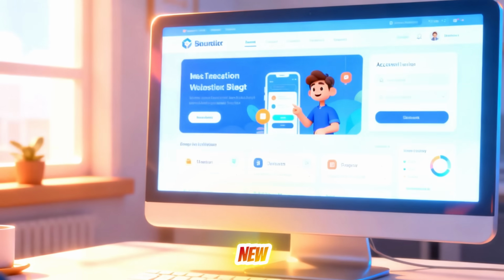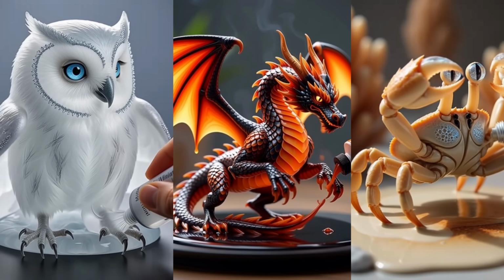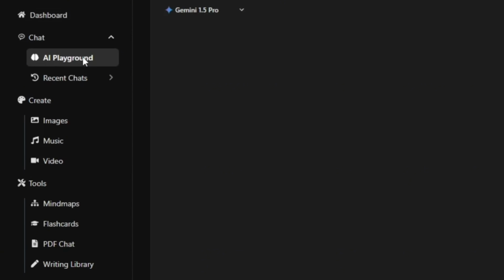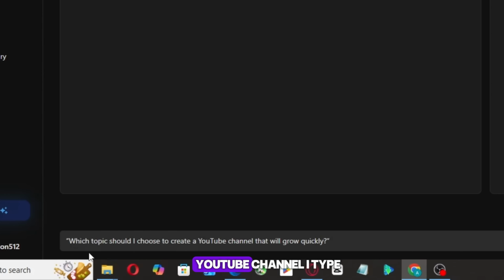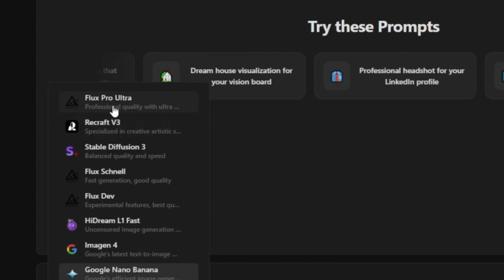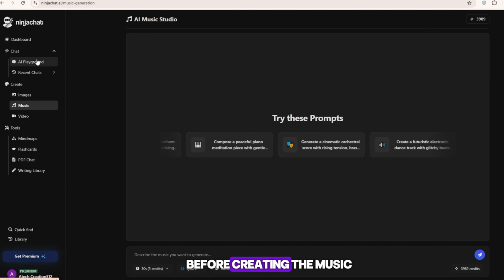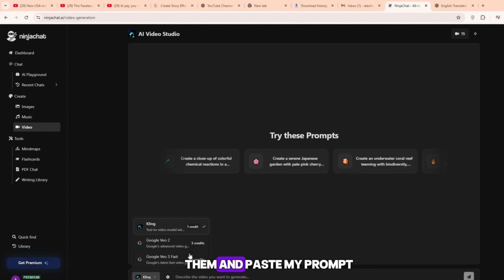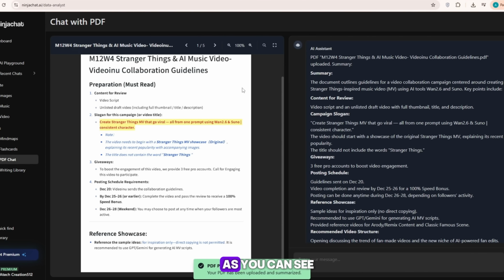Create Viral AI Videos in Minutes | Full AI Video Tutorial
In this full AI video tutorial, you’ll learn how to create viral AI videos in minutes using the latest AI tools. This step-by-step guide is perfect for beginners and professionals who want to make YouTube viral videos without advanced editing skills.
You’ll discover: ✔️ How to create AI videos automatically
✔️ Best AI tools for viral video creation
✔️ How to make AI videos for YouTube monetization
✔️ Tips to go viral using AI content
✔️ AI video editing without experience
Whether you want to create shorts, cinematic videos, kids stories, reels, or faceless content, this tutorial will help you grow faster using AI.
🔥 Start creating high-quality, monetized viral AI videos today and scale your YouTube channel with smart AI techniques.